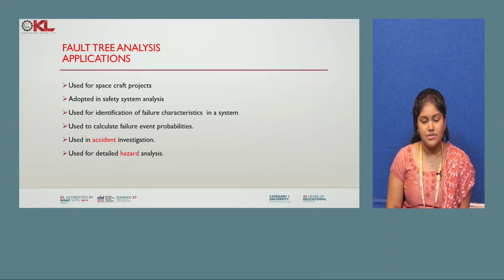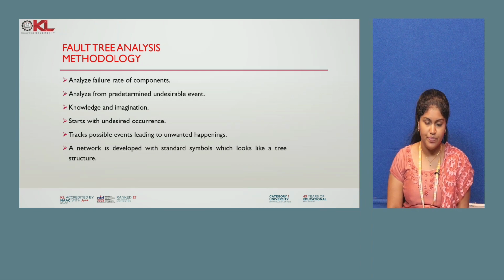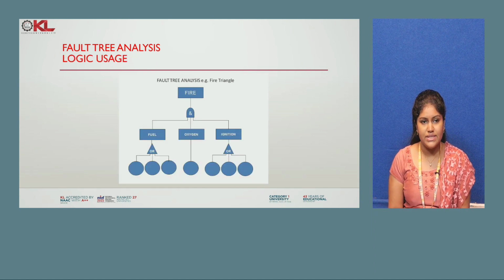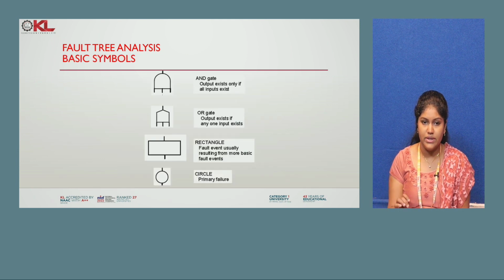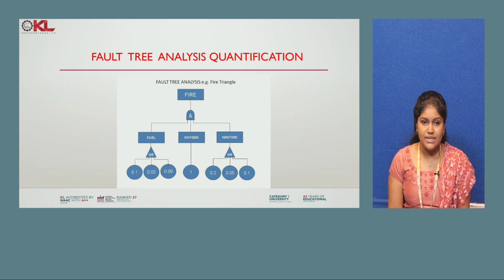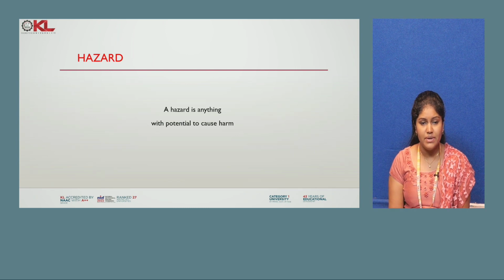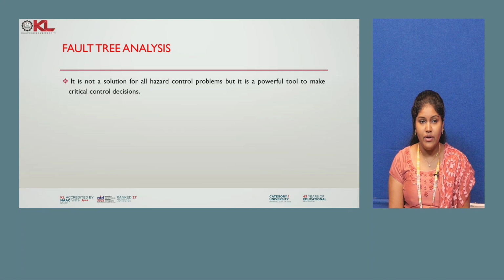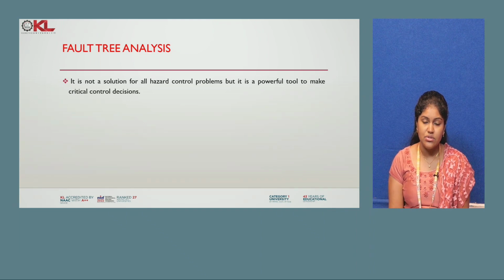CO3 Video 3 Fault tree analysis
Prevention of fire in construction industries; Fault tree analysis